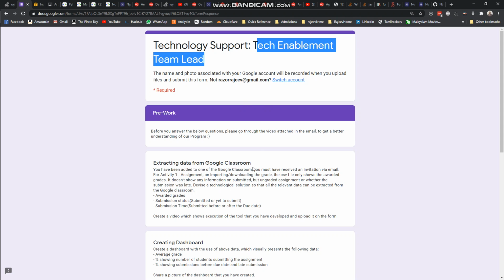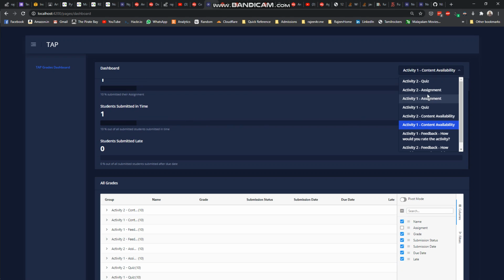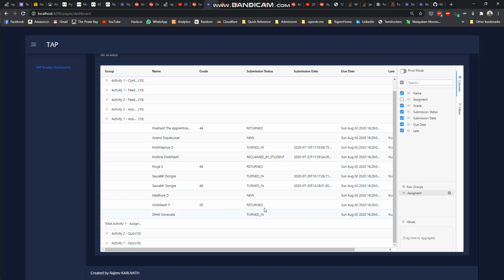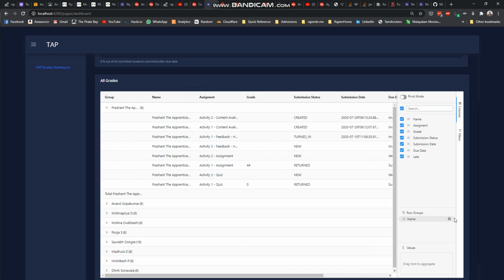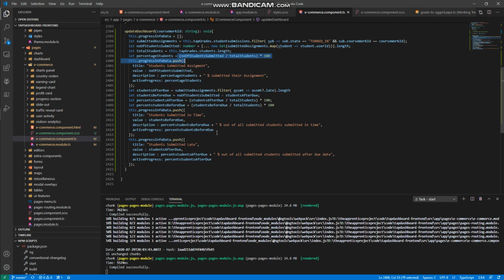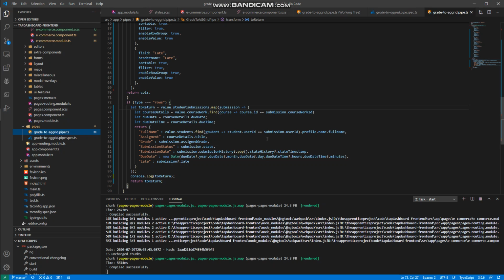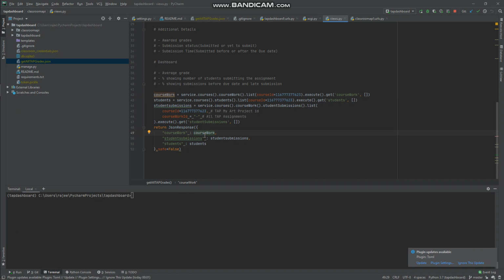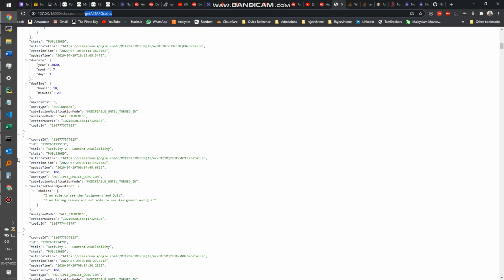TAP - Tech Enablement Team Lead Role - Problem Statement Implementation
My submission for the assessment of ech Enablement Team Lead role at TAP